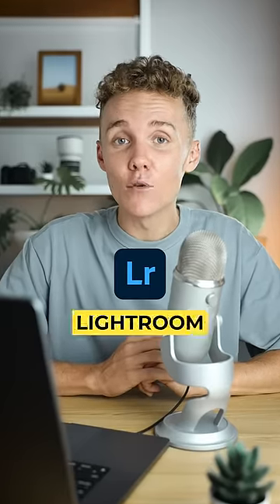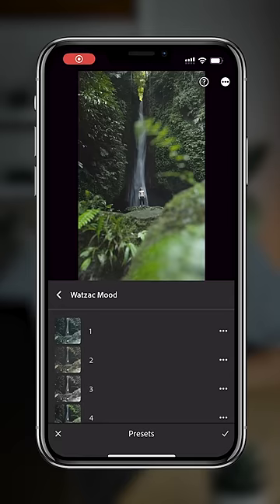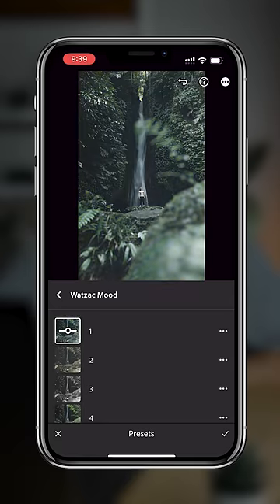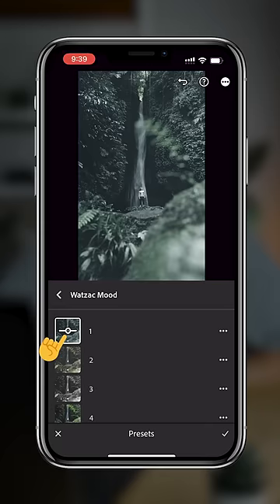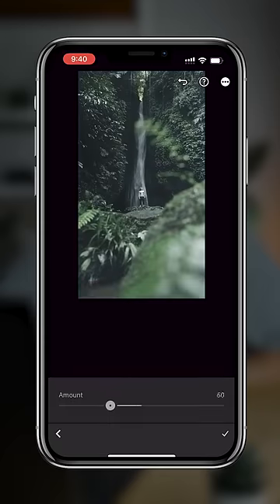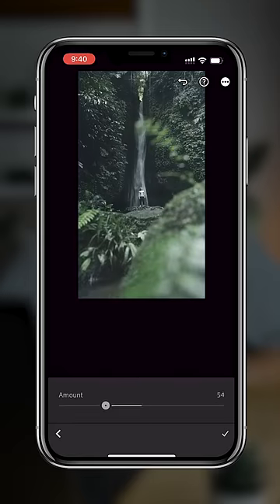How To Use Lightroom Presets on Lightroom Mobile